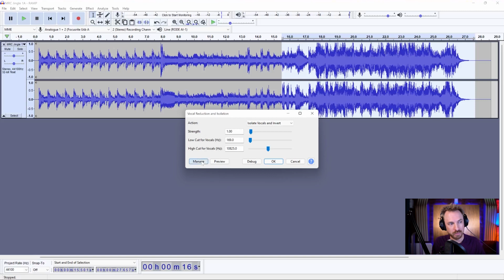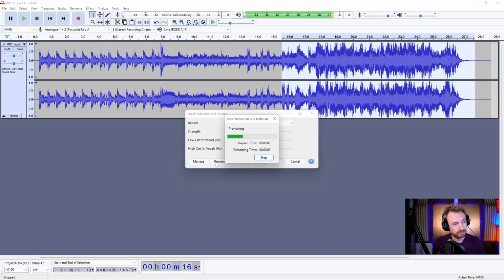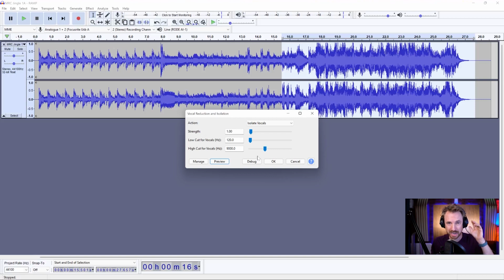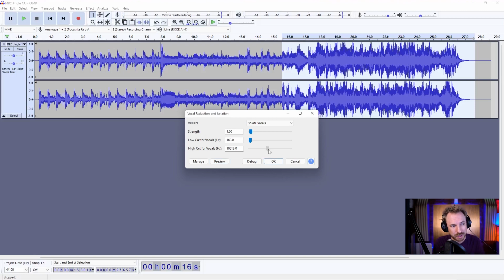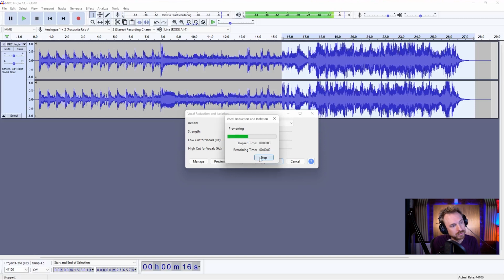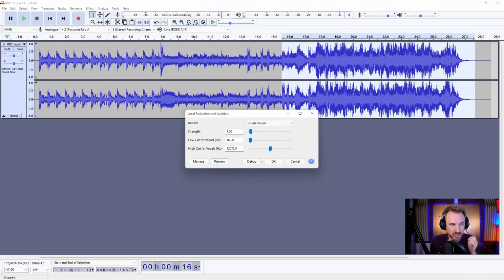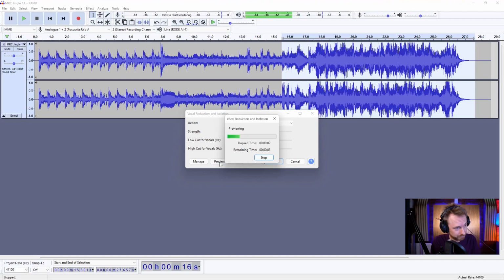How to Isolate Vocals in Audacity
Learn how to SIMPLY isolate vocals for FREE using Audacity.

◀ 🎚 Audacity complete course for beginners. Learn how to master audio production.

0:00 Tutorial Start
0:07 Check out my Audacity presets
0:32 Getting started
0:58 Selecting preset
1:18 Customising preset
2:38 Normalising isolated vocals
3:01 Wrap up
3:34 Check out my Audacity course for beginners